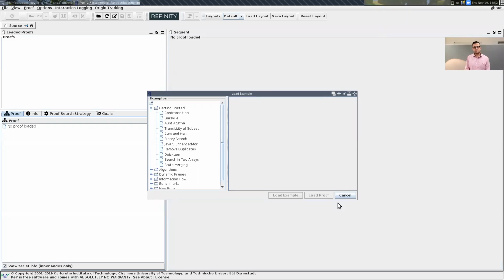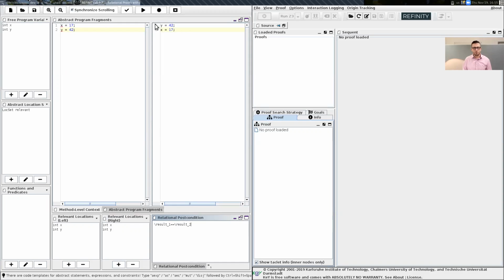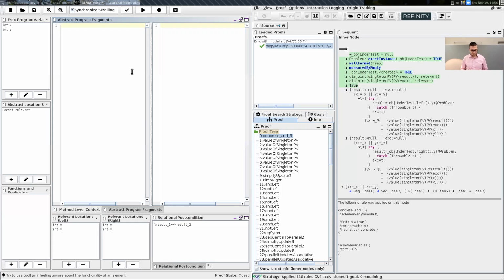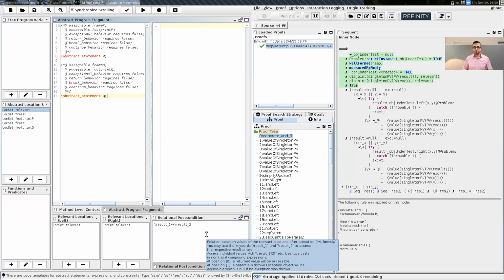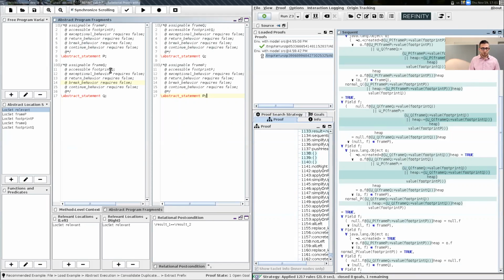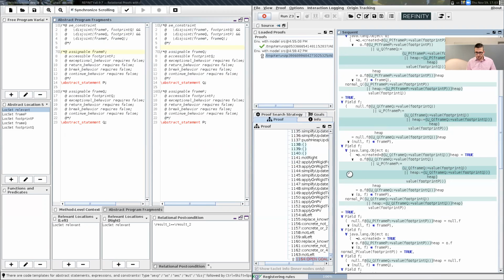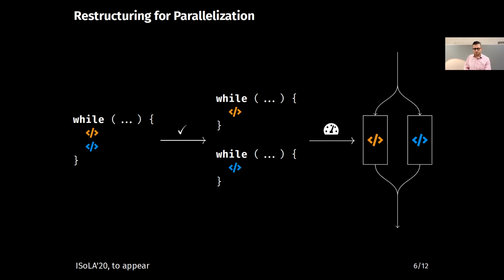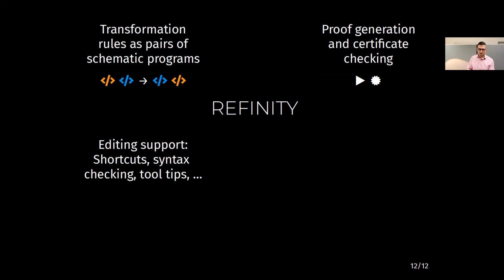REFINITY to Model and Prove Program Transformation Rules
REFINITY is a workbench for modeling statement-level transformation rules on Java programs with the aim to formally verify their correctness. It is based on Abstract Execution, a verification framework for abstract programs with a high degree of proof automation, and interfaces to the KeY program prover. We describe user interface and functionality of REFINITY, and illustrate its capabilities along the application to proving conditional correctness of a code refactoring rule.

I gave this talk at APLAS 2020 (held online) at Dec 2nd, 2020.

More information and the pre-print of the paper is available